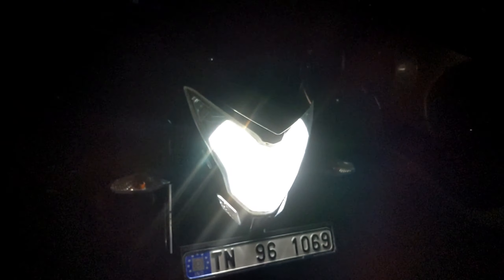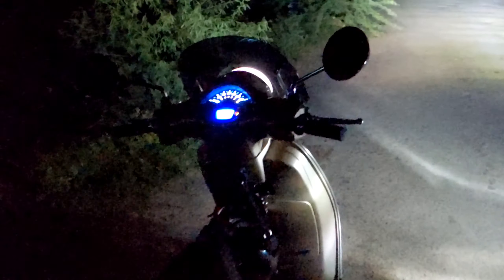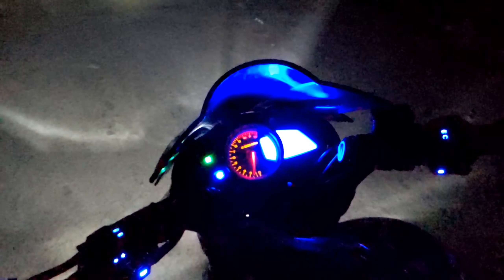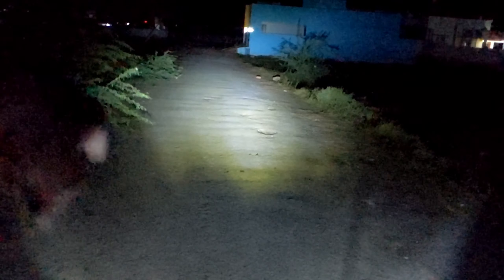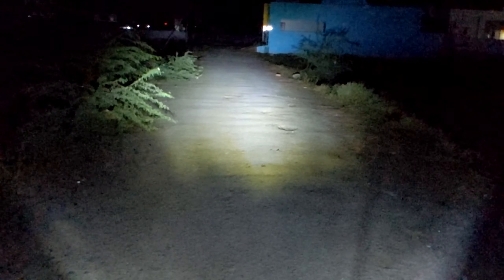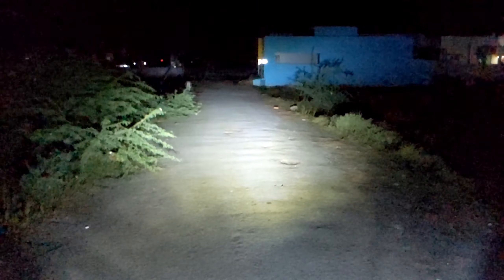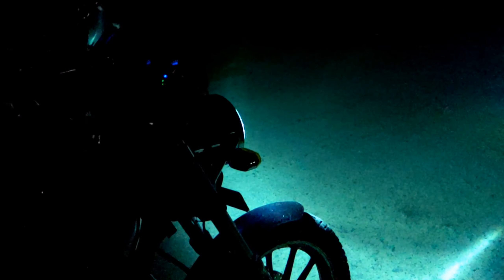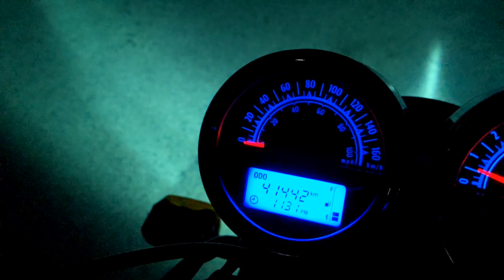HID VS LED VS HALOGEN-Brightest comparision ever[Mega comparision]-Which one is Best???-Modification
Hello Guyzz,
Today I have come up with a mega comparision between LED,HID & Halogen headlights.
1)So according to the comparision the HID is the most brightest of all. The light doesn't scatter much as compared to led but it takes time to come to its full intensity which remains its main disadvantage as compared to halogen.
2)The LED is the least consuming headlight which also scatters the most. As you can see from the video there is no difference between low and high beams.Also LED'S perform poorly during heavy rains.The light tends to scatter the most during rains which can be dangerous.
3)Halogen- The most common headlight found in most of the two wheelers. The headlight remains adequate in all condititions. The most reliable of all. Stay safe.